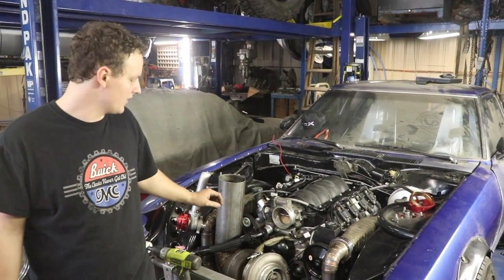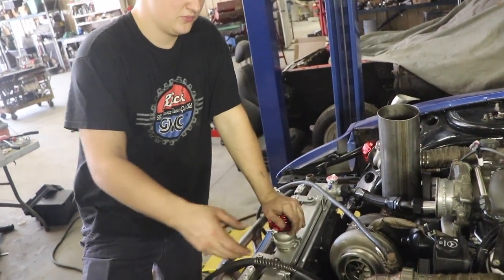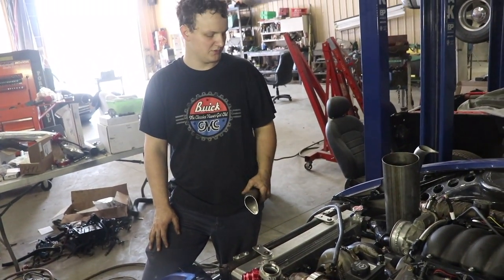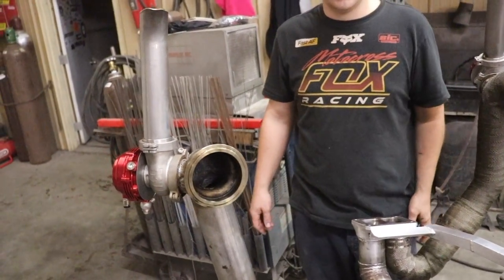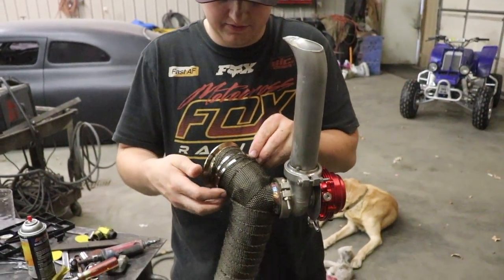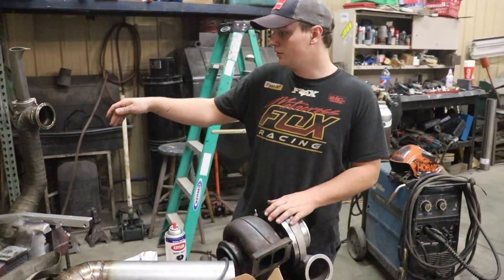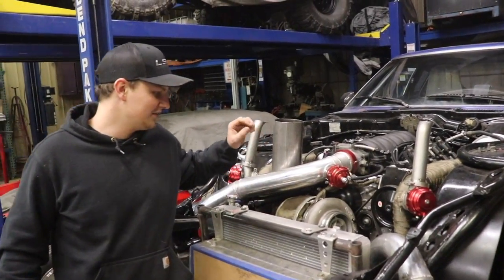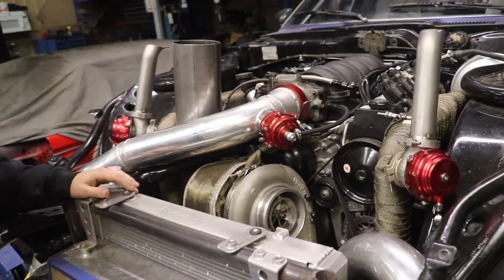Turbo LS Dual Wastegate Install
Today I am adding wastegates to the hot side of my turbo ls build.